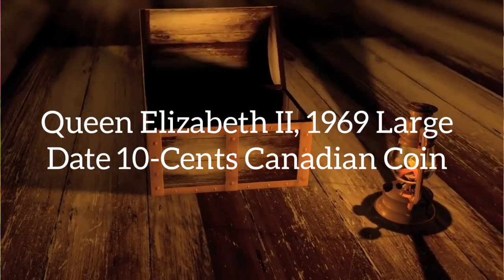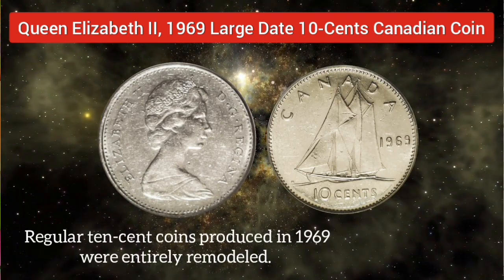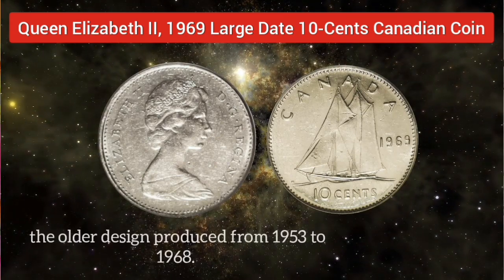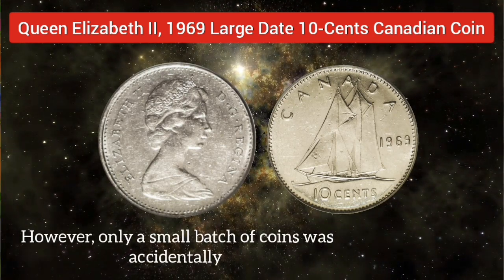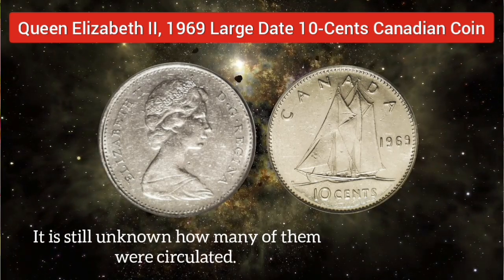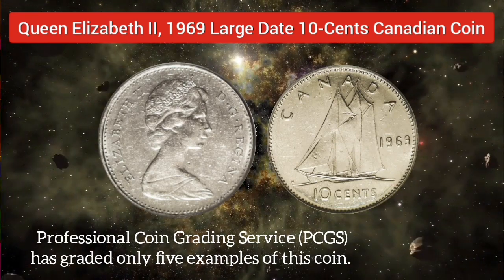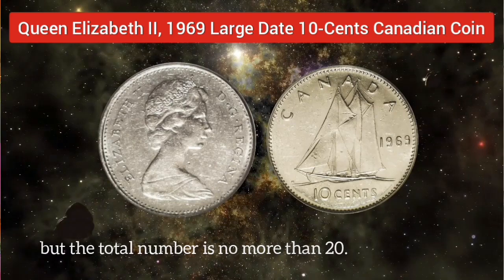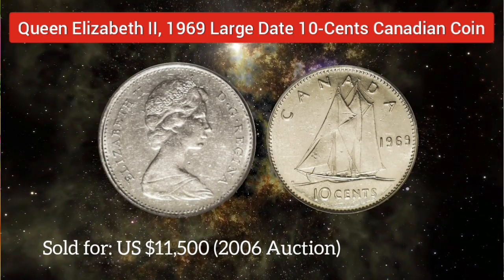Queen Elizabeth II 1969, Most Expensive Coin - Auction Value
This video is about an old Canadian coin of Queen Elizabeth II - 10 Cents issued in 1969. I have discussed its features and design.